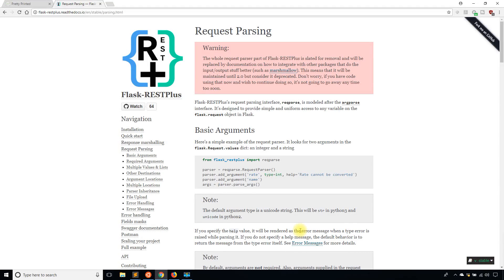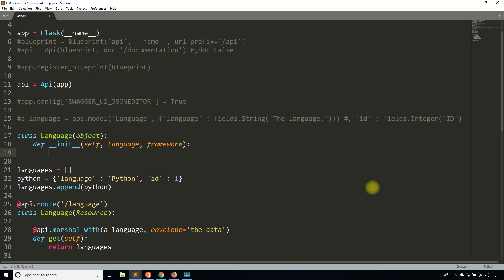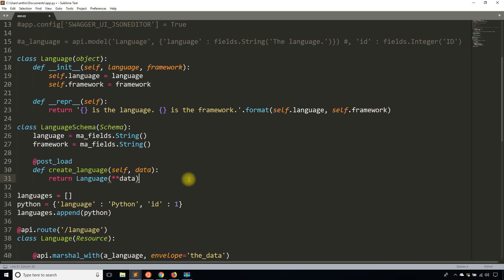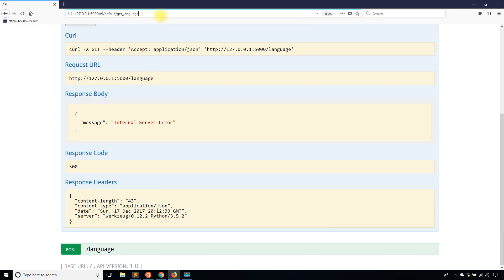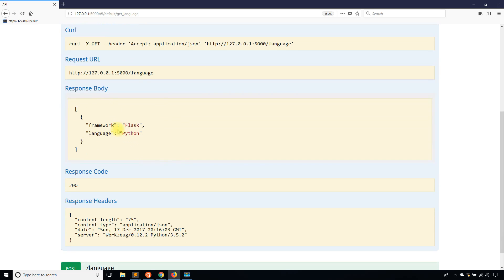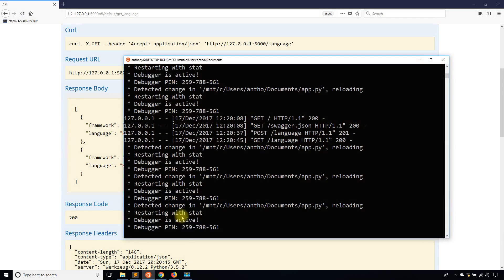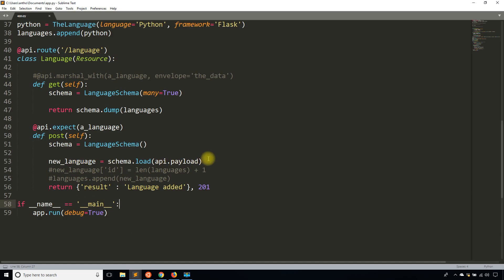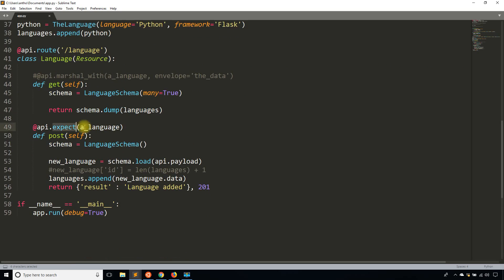Using Marshmallow with Flask-RESTPlus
This video demonstrates how to integrate Marshmallow with Flask-RESTPlus and addresses associated challenges.